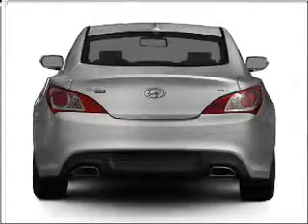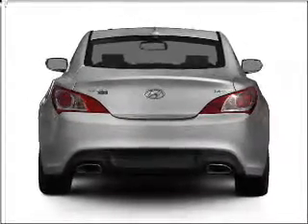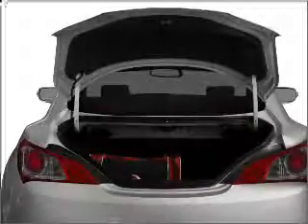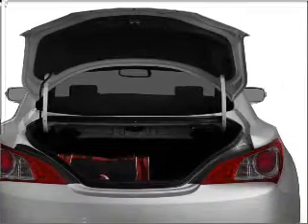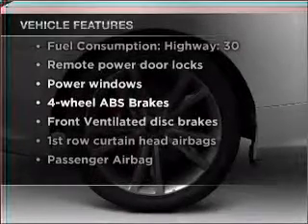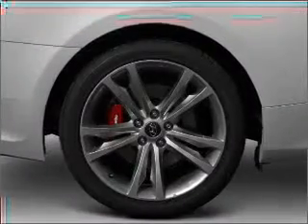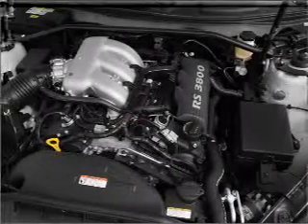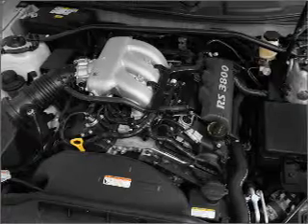2010 Hyundai Genesis Coupe - Anniston AL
Year: 2010
Make: Hyundai
Model: Genesis Coupe
Trim: PREMIUM
Engine: 2.0 liter inline 4 cylinder 16 valve
Transmission:
Color: Gray
Mileage: 16159
Address:
110 S Quintard Ave